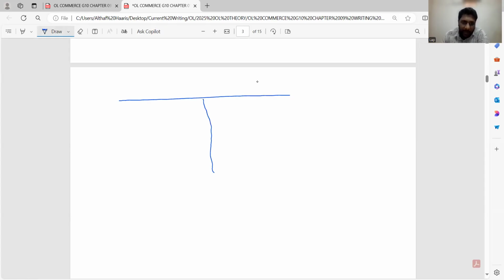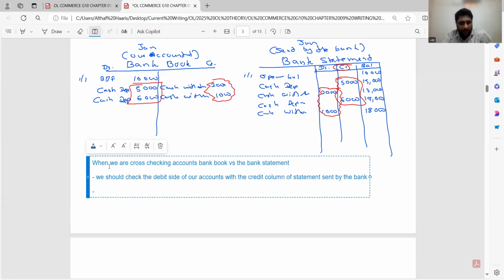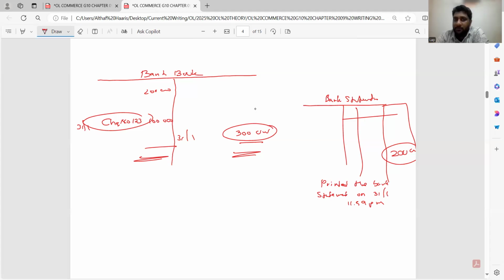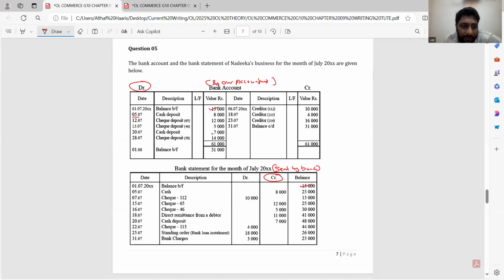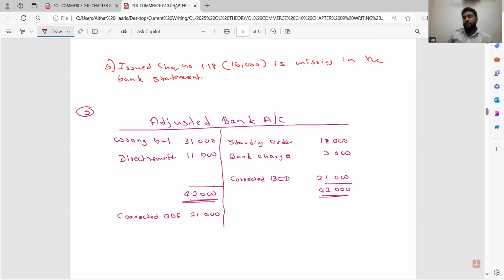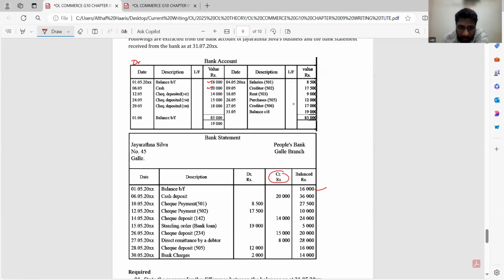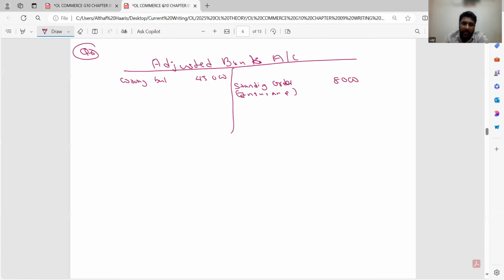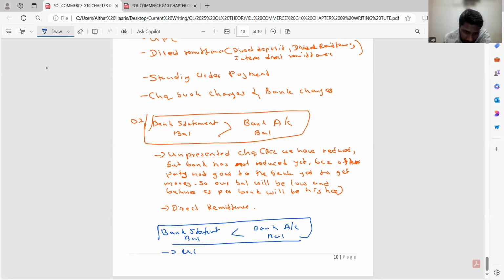G10 | Unit 09 | Bank A/C & Bank Rec. | Part 03 (O/L Commerce | Bs & Acc Stds - Eng Med) - FREE